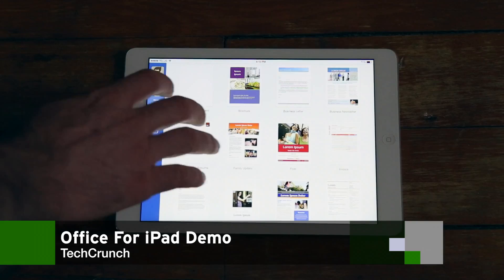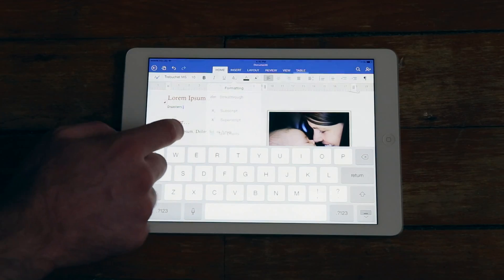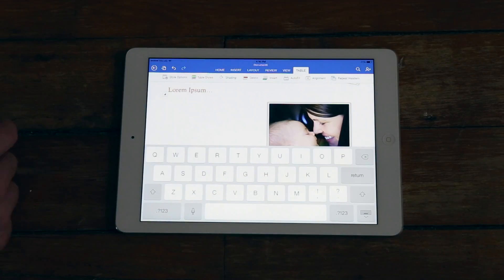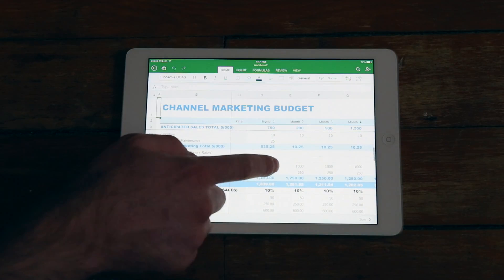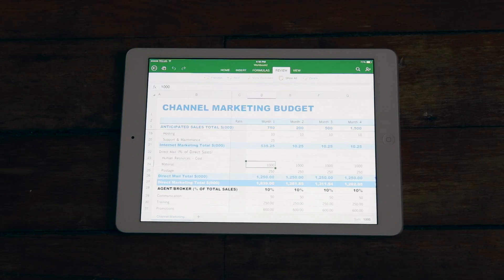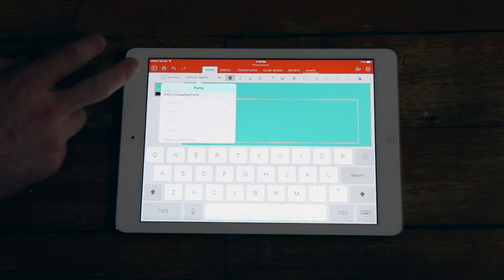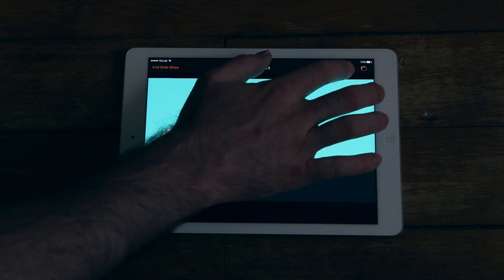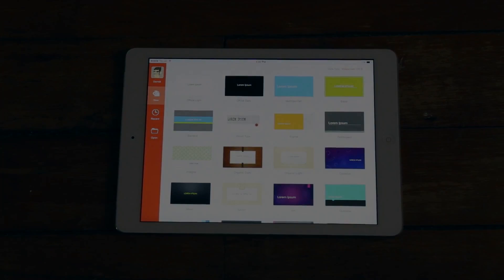Microsoft Office For iPad Hands-On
A hands-on demo of all the new Office for iPad apps, including Word, Excel and PowerPoint. Microsoft has launched new Office for iPad software, finally, after people have been asking for it since, oh, say, the day in 2010 when the iPad originally launched. The new apps are currently available for anyone to download, so you can scratch that four-year itch, but is it worth it?